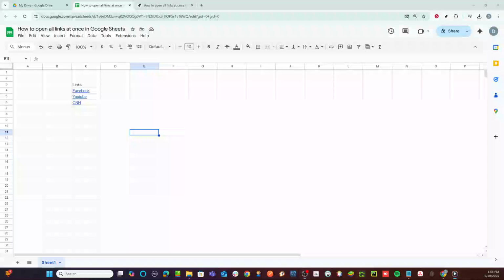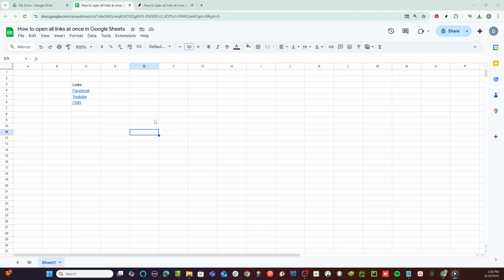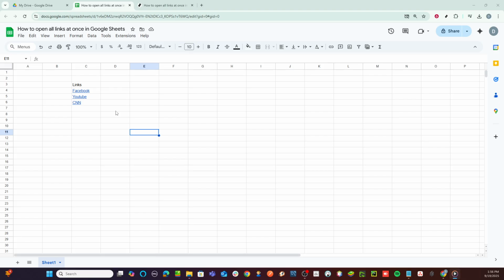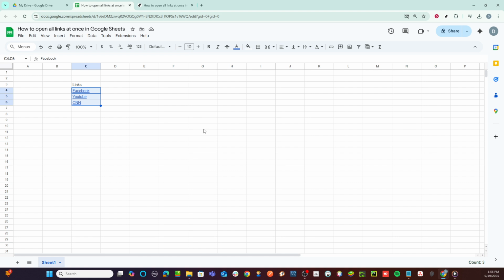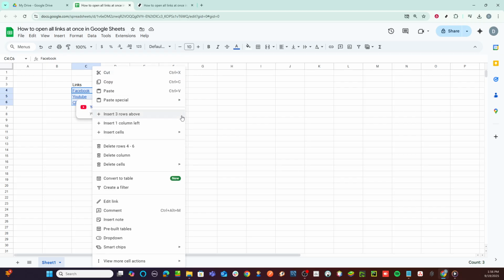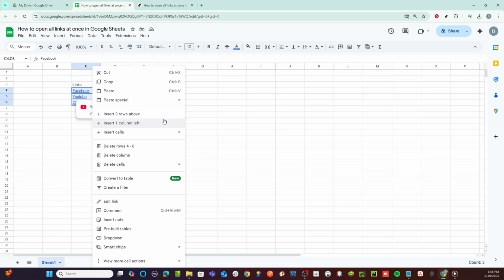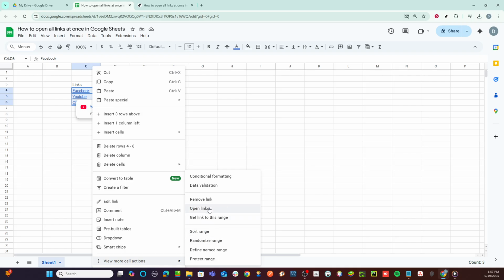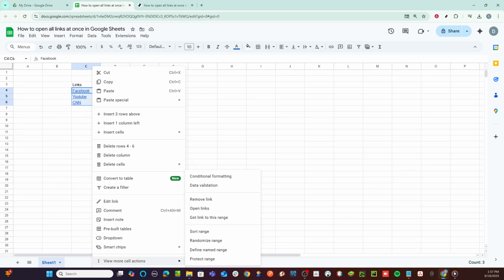How to Open All Links At Once in Google Sheets [2025 Guide]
In today's video we cover: open links in Google Sheets, Google Sheets tips, batch open links, open multiple links, Google Sheets tutorial, link management Google, spreadsheet tips, Google Sheets tricks, open all links, how to use Google Sheets, link opening tutorial, productivity in Sheets, Google Sheets guide, managing hyperlinks, Google Sheets efficiency, spreadsheet automation, link tools in Sheets, Google Sheets hacks